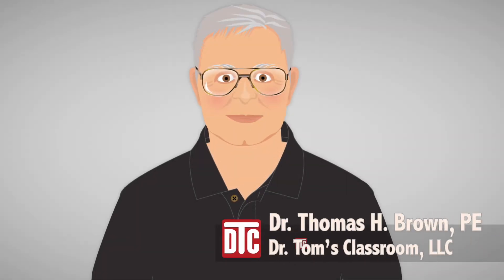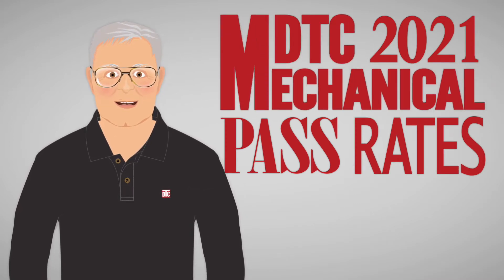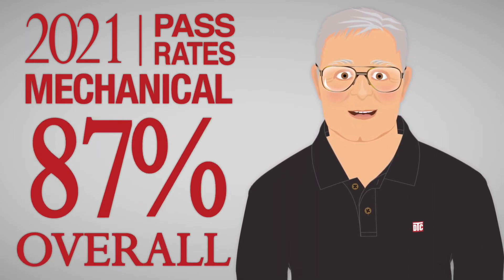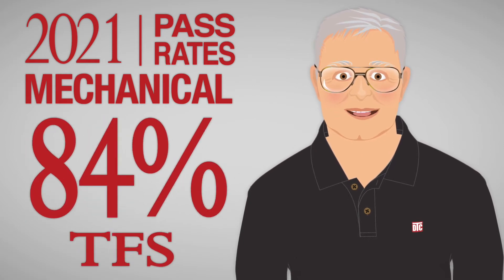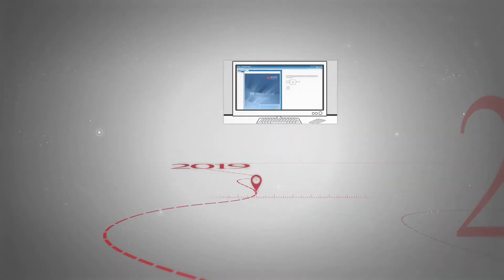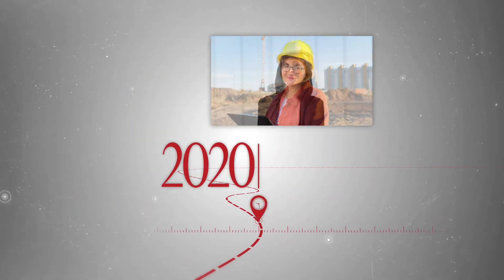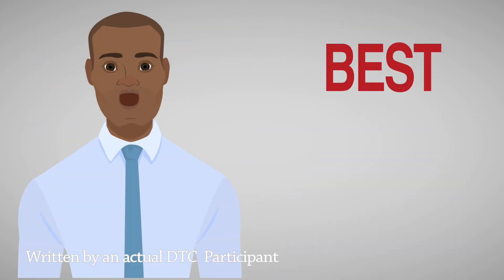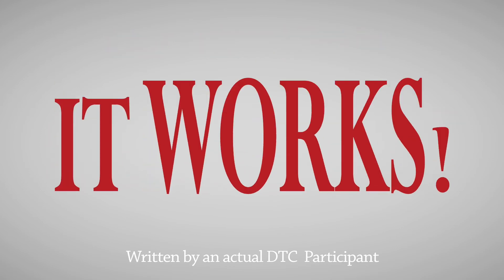DTC 2021 Mechanical Pass Rates (87%)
Our participants have reported in, and we are very proud to announce the 2021 pass rates for participants who completed DTC’s Mechanical PE Exam Reviews.

DTC PASS RATES:
Overall – 87%
Machine Design and Materials – 90%
Thermal and Fluid Systems – 84%.

(NCEES Pass Rates for 1st time: MDM 73%, TFS 70%, for repeat MDM 46%, TFS 34%)

The DTC team was determined to meet the challenge of the CBT exam format with the best preparation possible. We took two years to create brand new courses tailored specifically to the CBT exam and the NCEES Reference Handbook. We developed a number of innovative learning techniques to take maximum advantage of the flexibility and structure of online learning, and it looks like they are working. And in 2021, we added a review for the HVAC & Refrigeration PE Exam.

“With CBT, the entire methodology for how to study and what to do on game-day has changed. The DTC method does an incredible job, and I credit my performance largely to their review.” – Andy Musselwhite, US Navy. Boston, Massachusetts

“Dr. Tom’s course is the best option on the market, hands down. I had access to two other mainstream services. After a few weeks, it was apparent that DTC would be the most effective use of my time. His method is clear, consistent, and most of all - it works.” – Aldo Leon II, PE, Entergy Nuclear, New Orleans, Louisiana

Needless to say, we’re thrilled with these results, but we won’t won’t stop there. We will continue to make improvements to our Mechanical PE Exam Reviews, adding new content and features based on participant feedback and our evolving understanding of this new exam format. Helping you pass the PE Exam is all we do, and we hope to see you in a course soon.

You’ll find many more videos on our YouTube channel on fundamental Mechanical Engineering topics, including videos on PE Exam Strategies and sample lessons from our PE Exam Reviews. You can learn more about our reviews at our